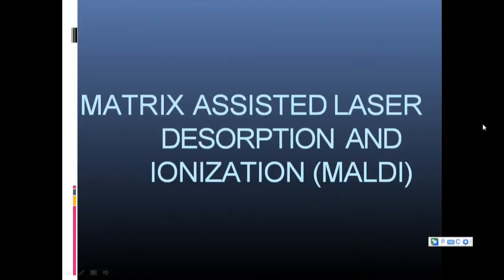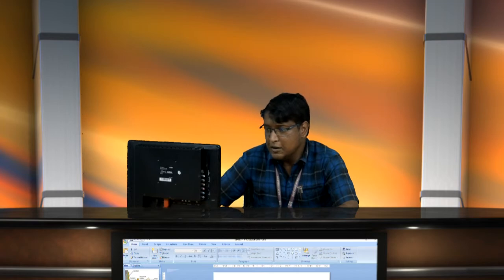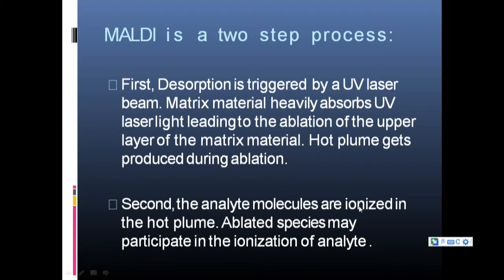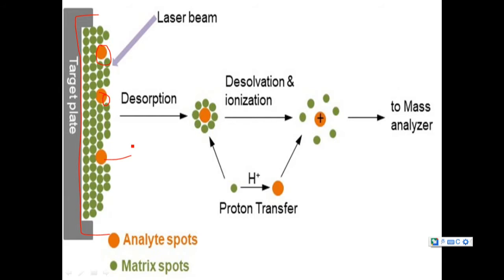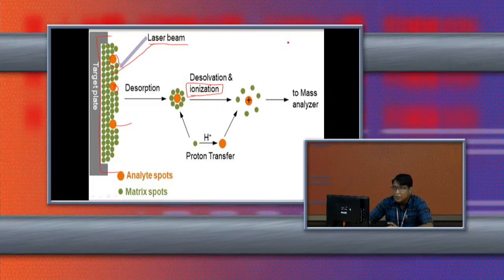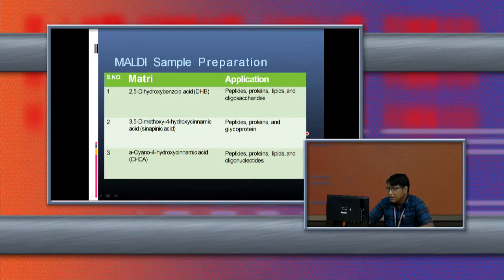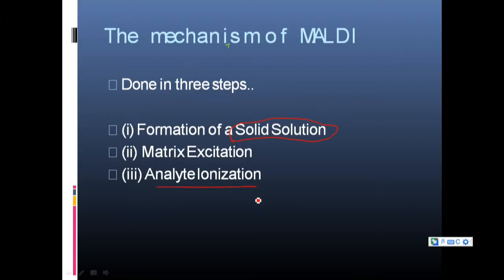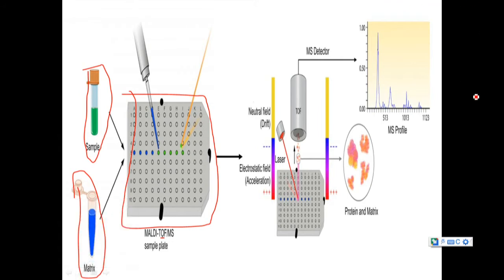MALDI | Dr. P. Samuel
MALDI

By
Dr. P. Samuel
Assistant Professor,
Department of Biotechnology
Ayya Nadar Janaki Ammal College, Sivakasi